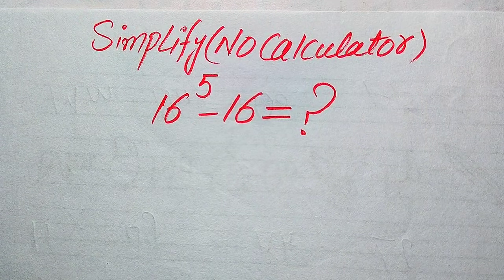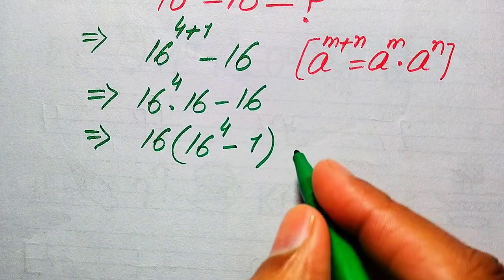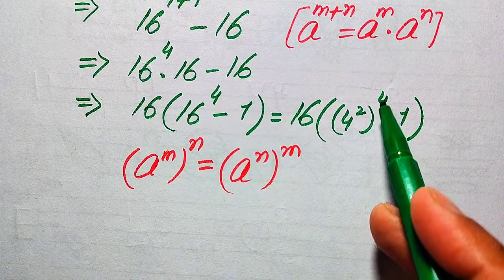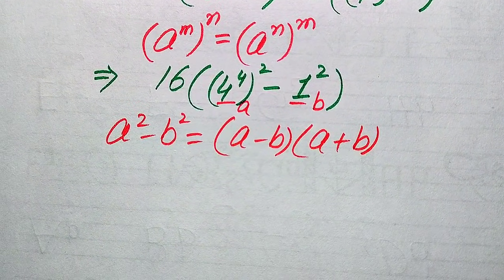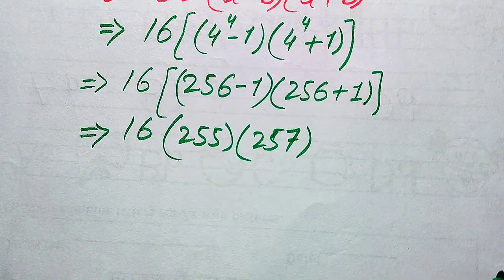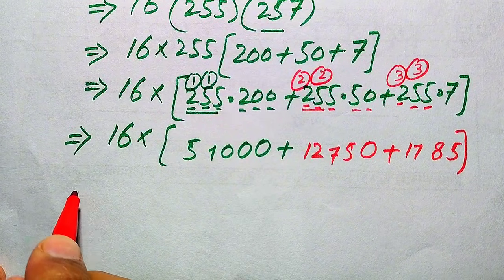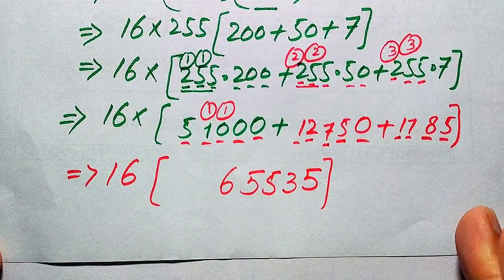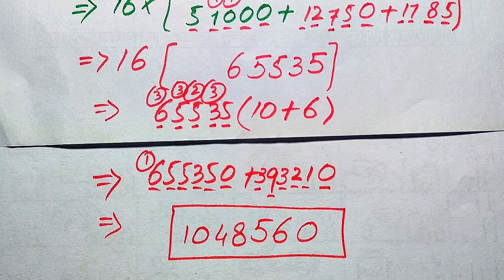Solving a 'Harvard' University entrance exam